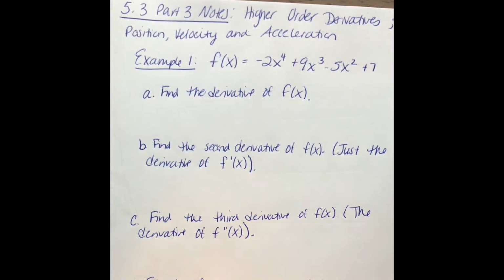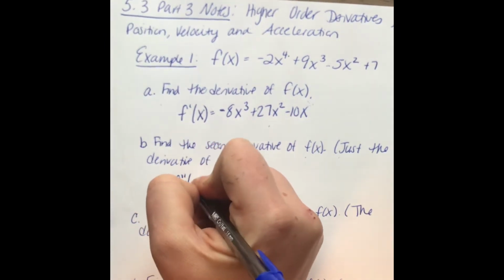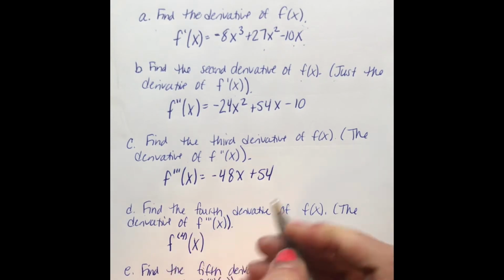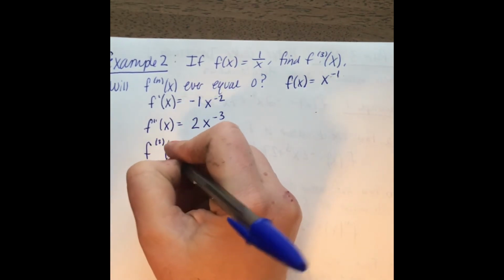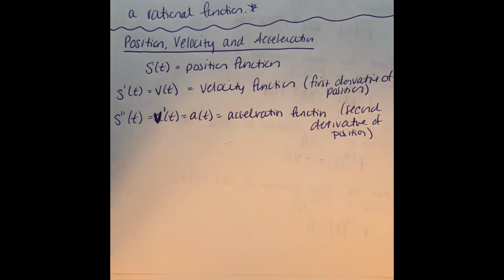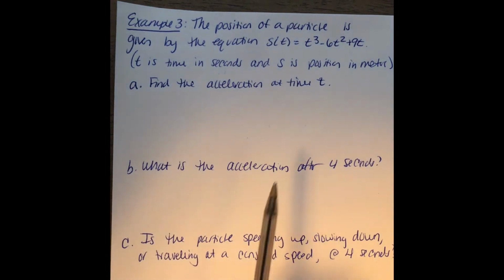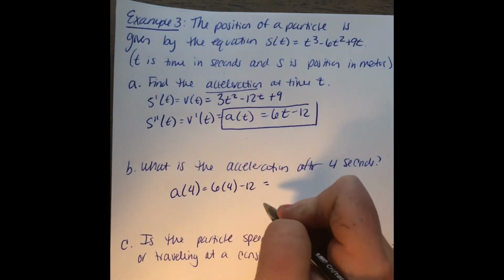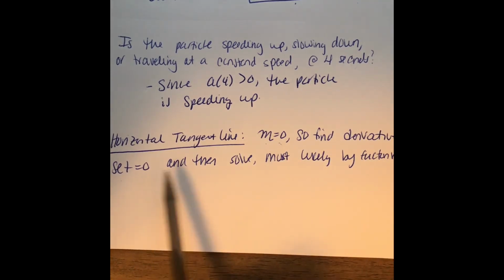I2C: 5.3 Part 3 Notes